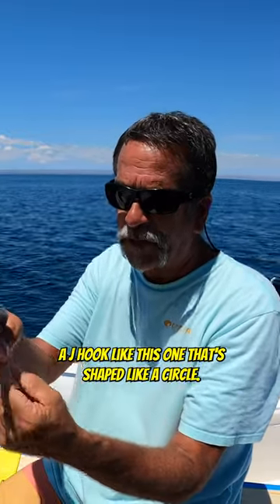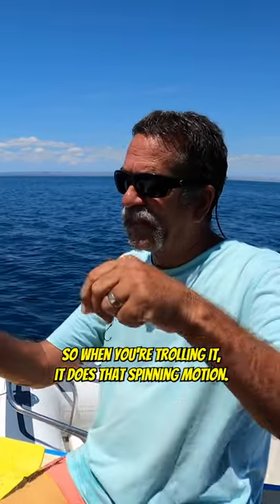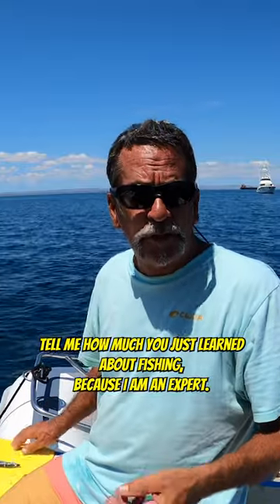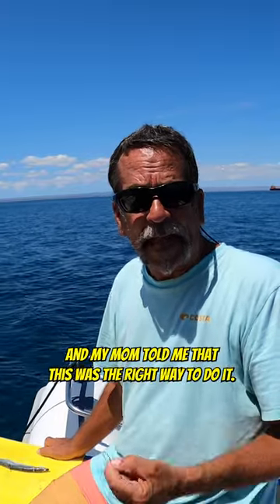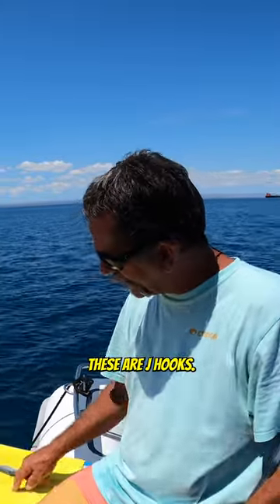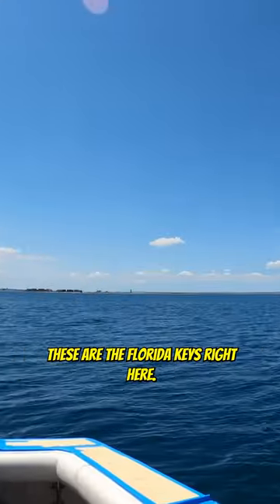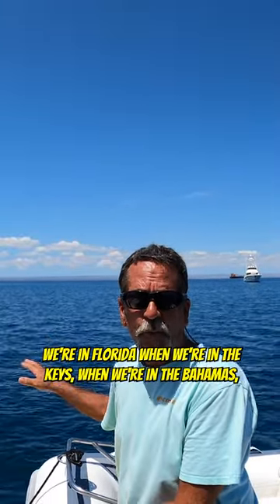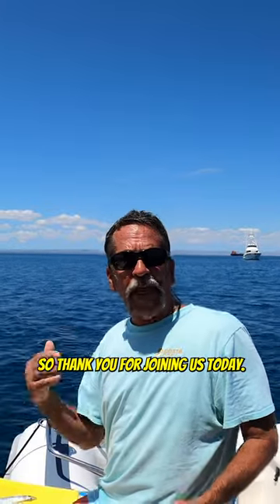How to Troll with the Blue Runner! - Part 5